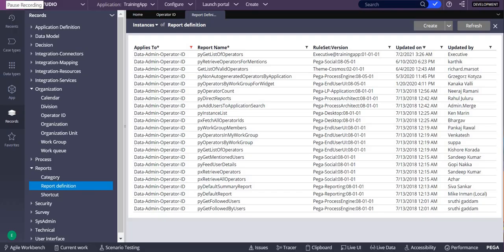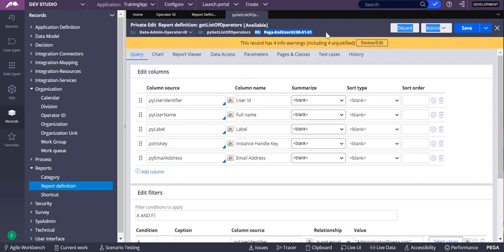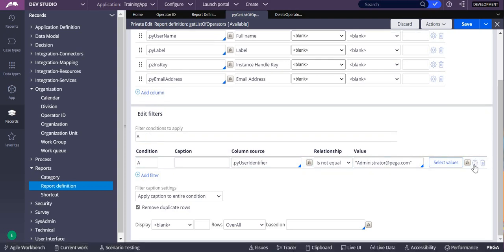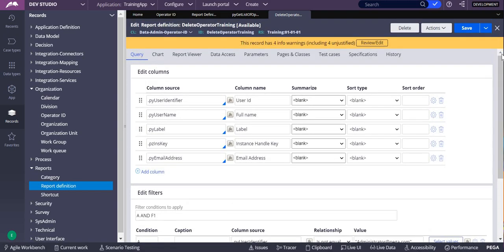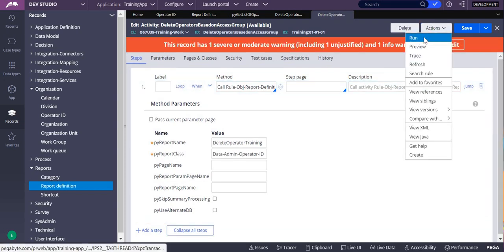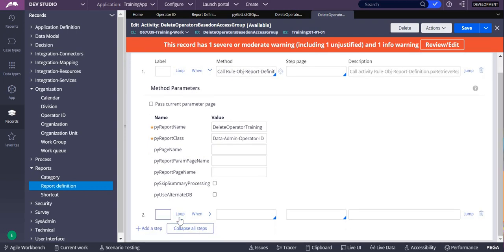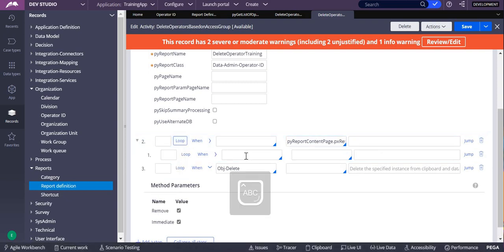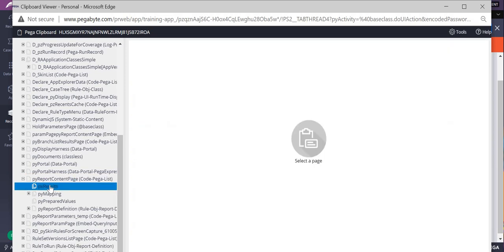Pega: Delete Operators based on Access group using activity